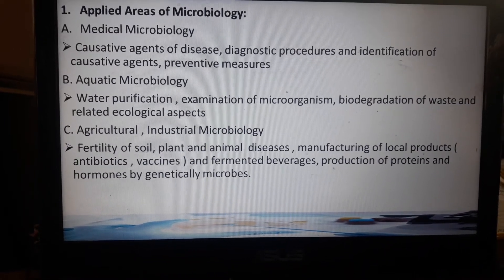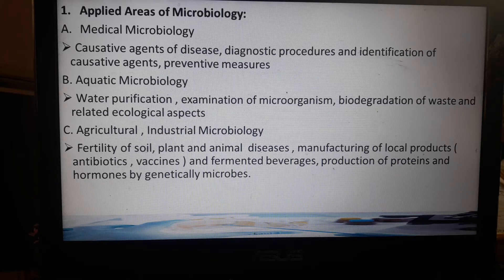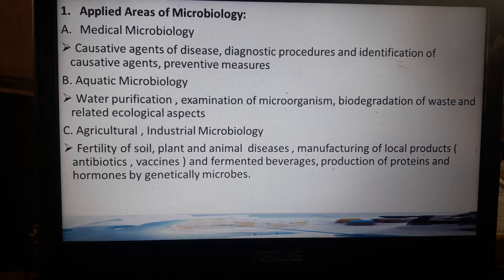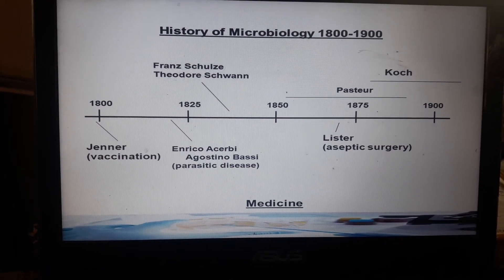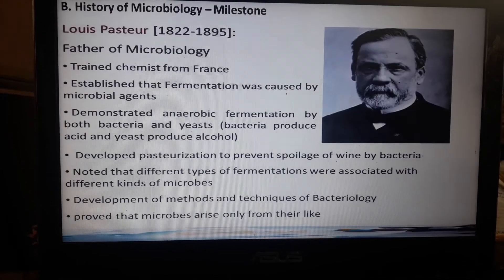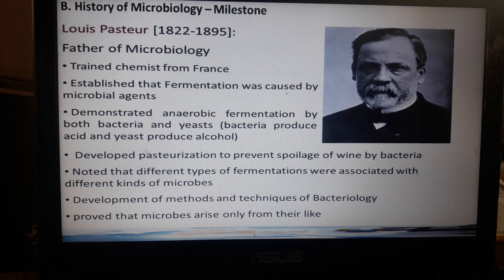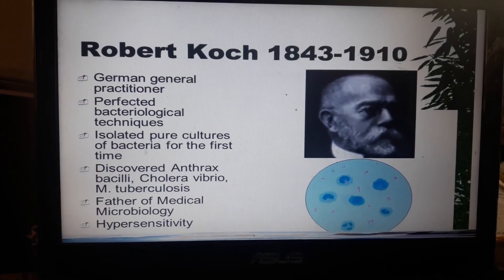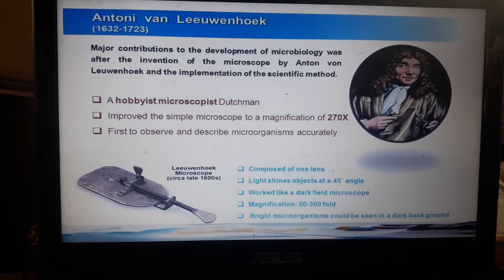August 19, 2020